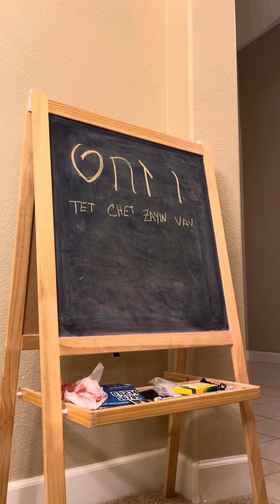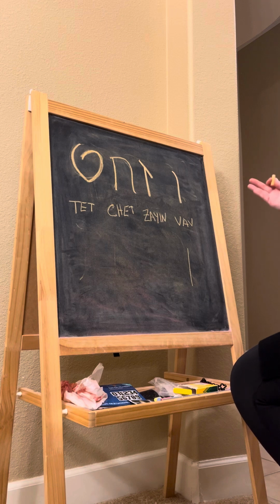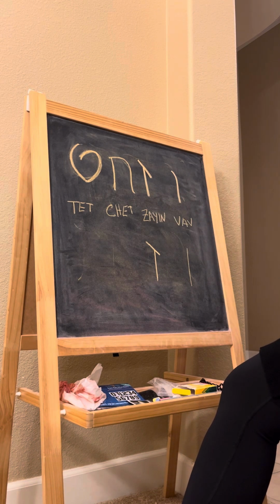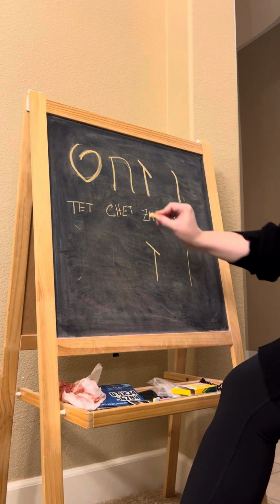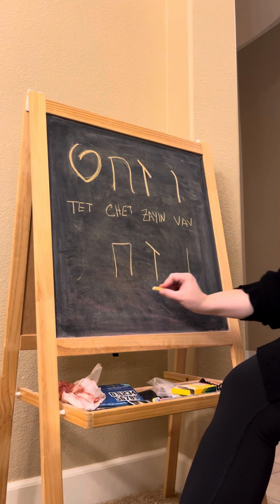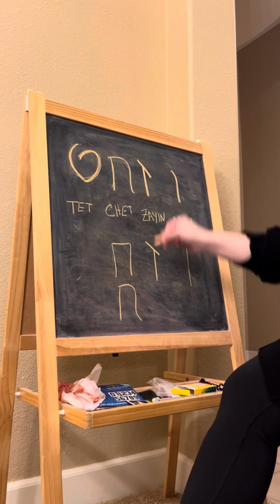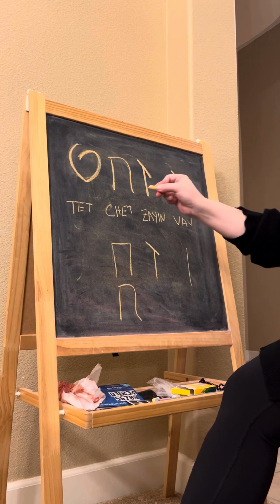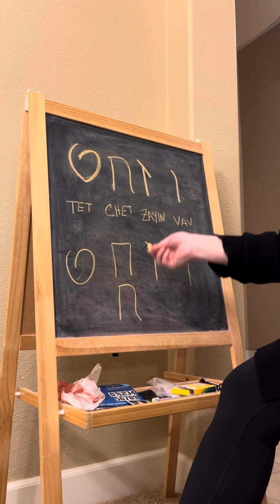Letters Lesson 3: Vav Zayin Chet Tet